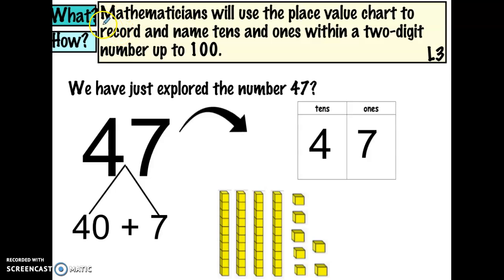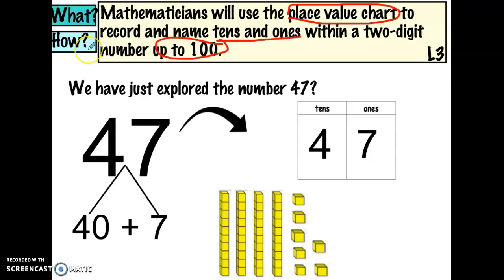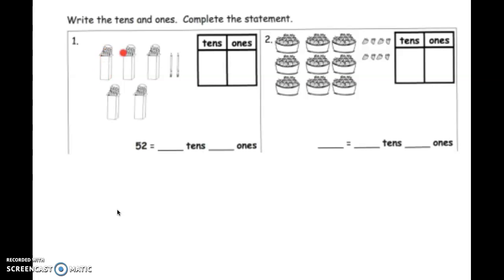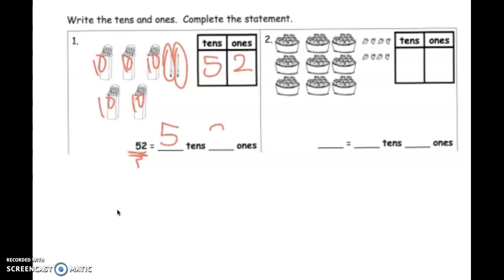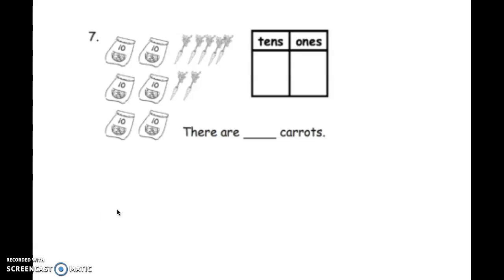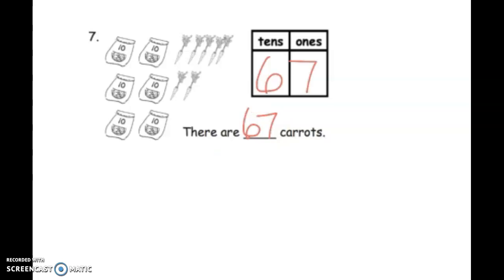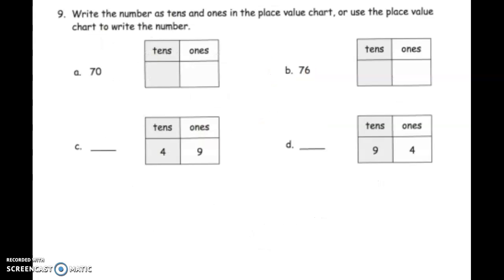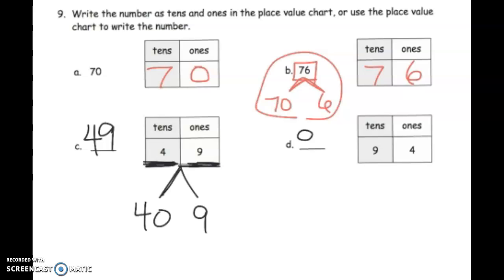M6 L3 Place Value